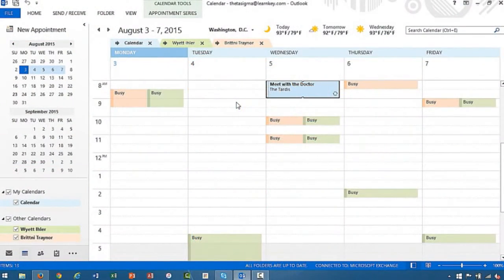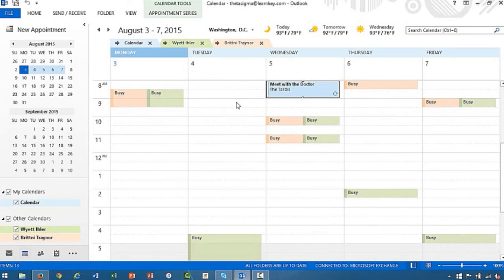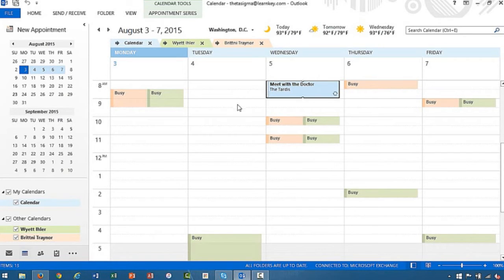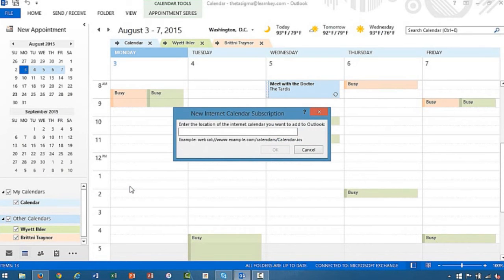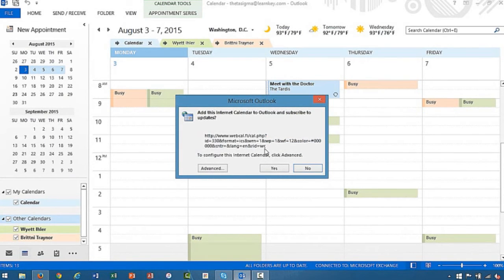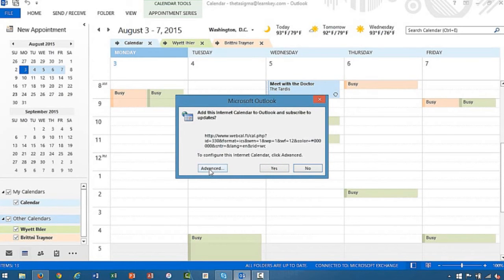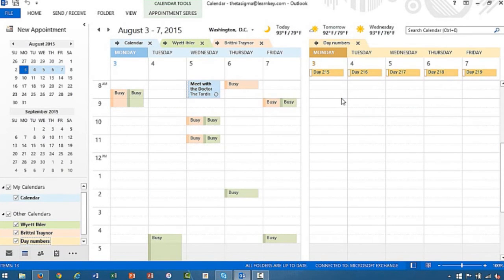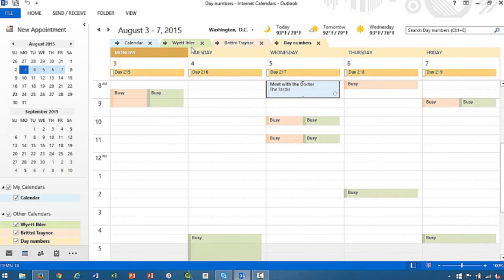Subscribing to a Calendar in Outlook - IC3 GS5 Living Online tutorial